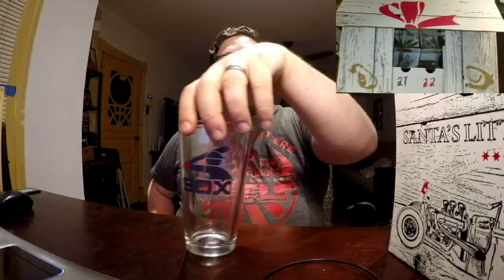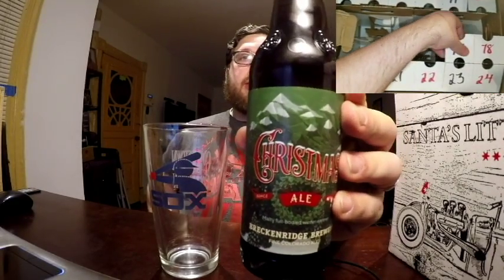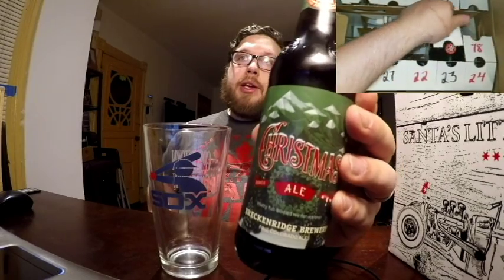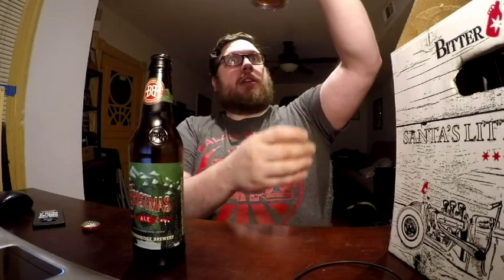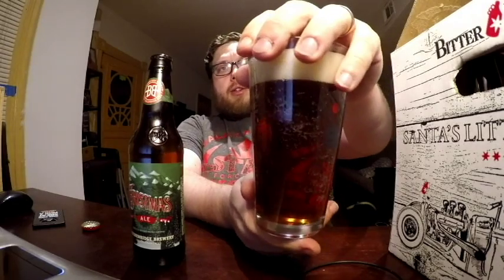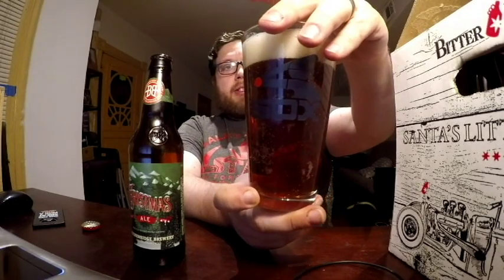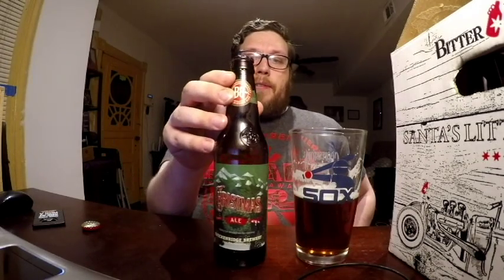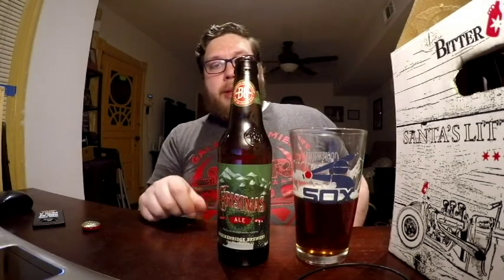Advent Calendar Day 17 Christmas Ale Breckenridge Brewery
Malty full bodied winter warmer.